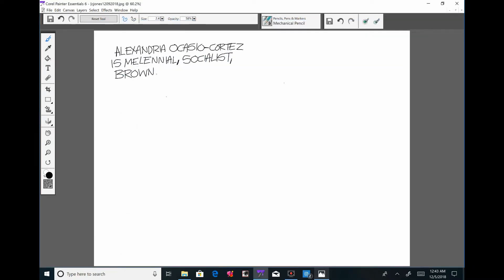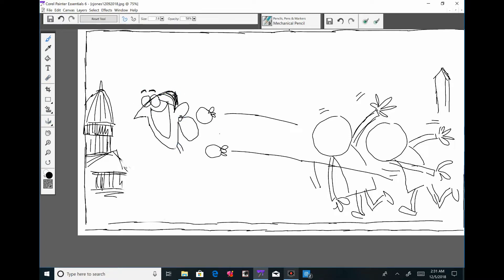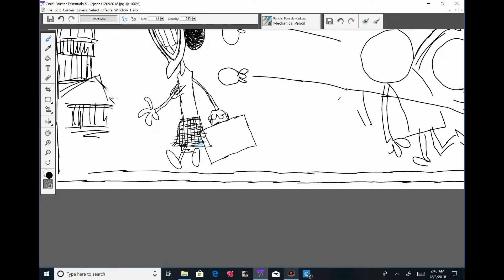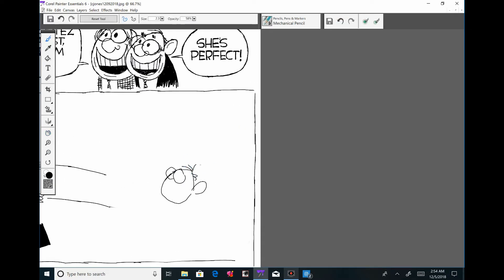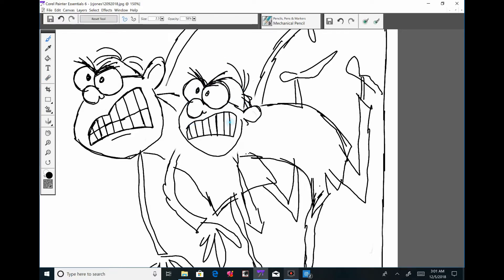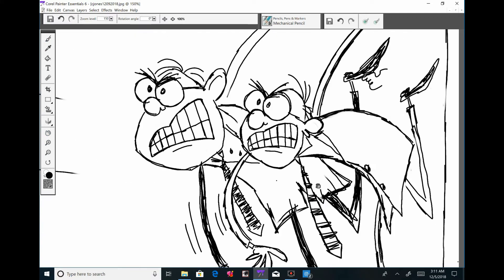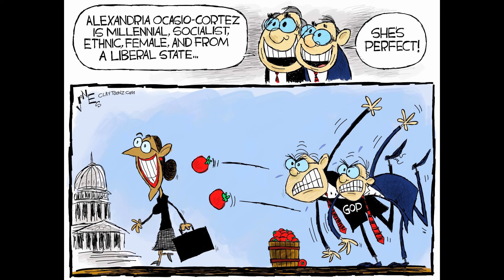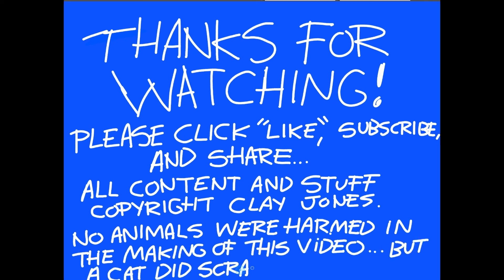Claytoonz, Episode 307, New Love/Hate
Alexandria Ocasio-Cortez is the GOP's new hate they love. Watch me draw it.